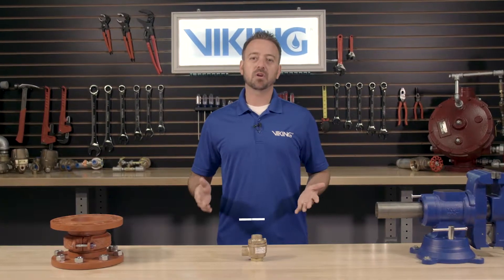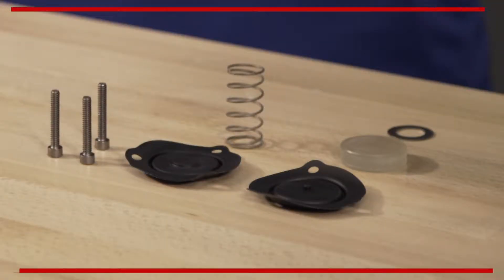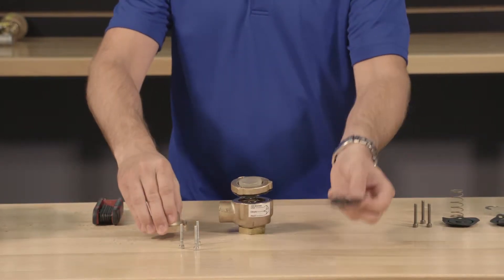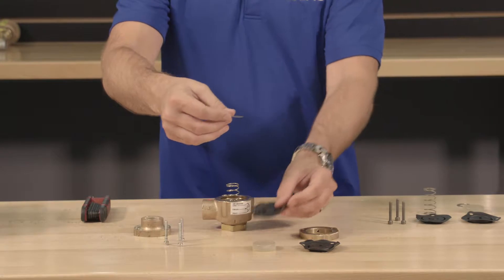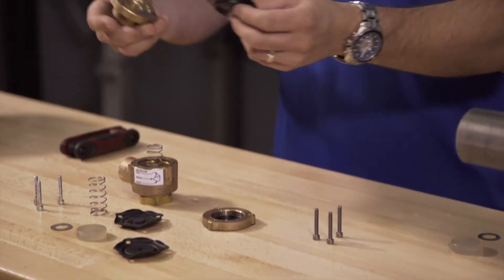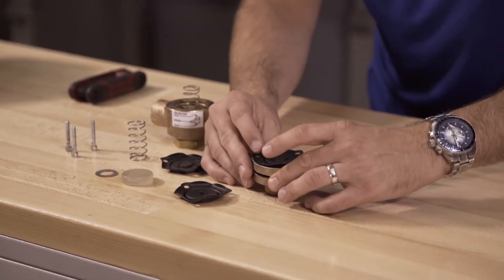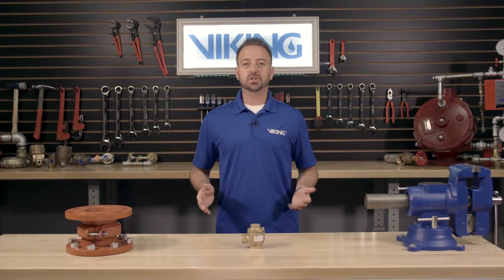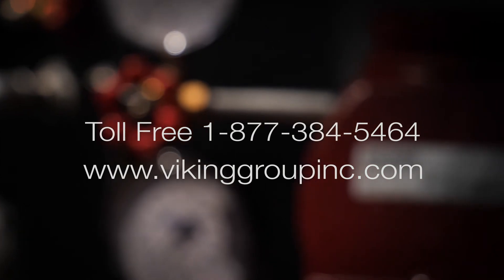Viking Model H-1 Pneumatic Actuator Maintenance Kit Replacement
This video covers the replacement of the Viking Model H-1 Pneumatic Actuator Maintenance Kit.

About Viking